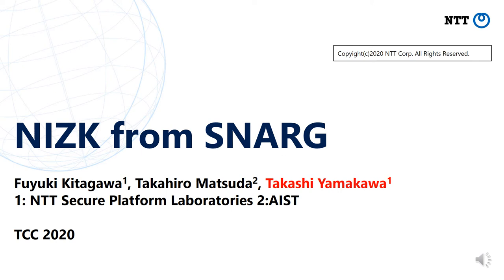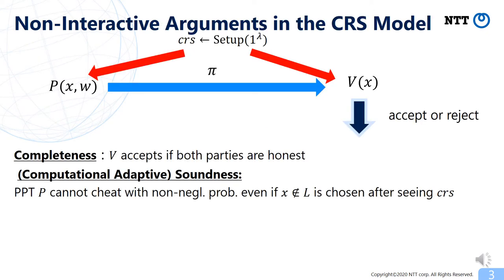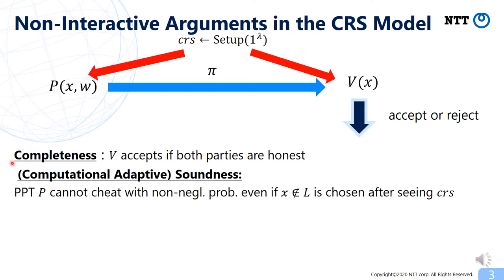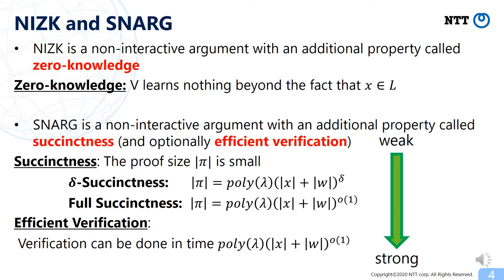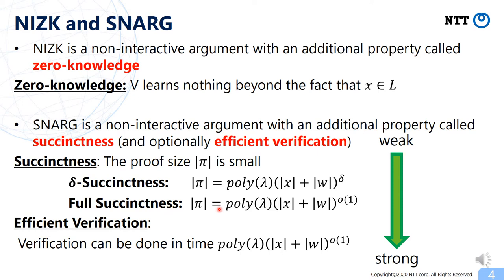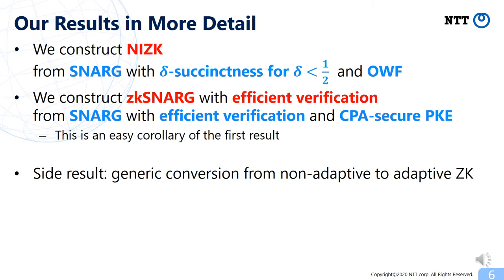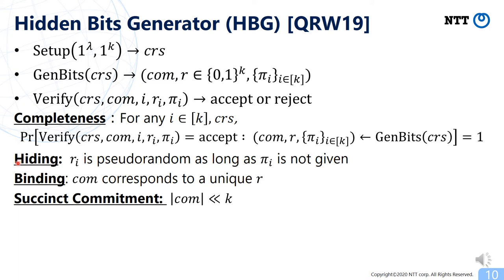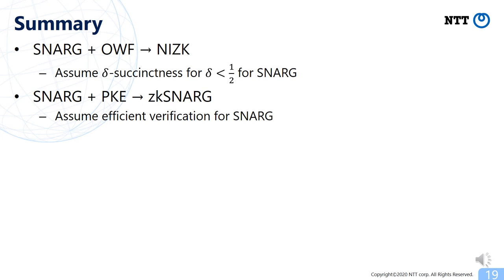NIZK from SNARG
Paper by Fuyuki Kitagawa, Takahiro Matsuda, Takashi Yamakawa presented at TCC 2020